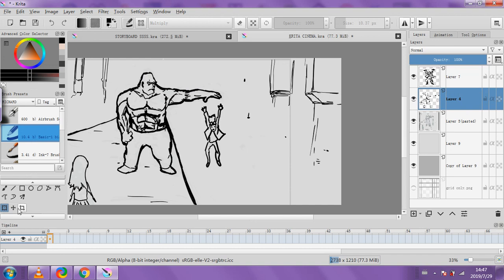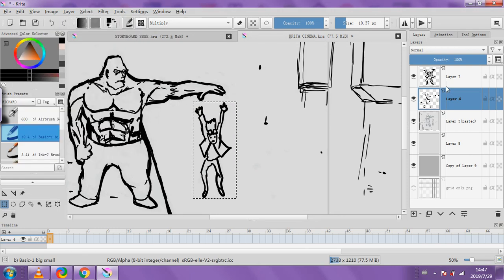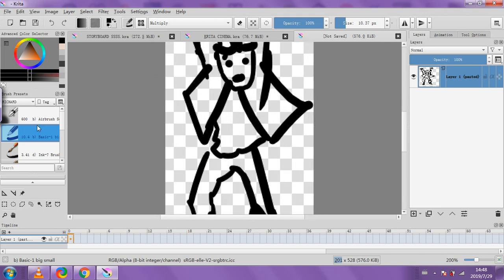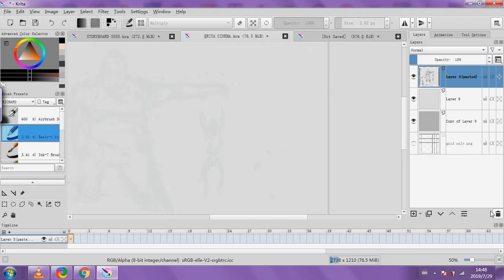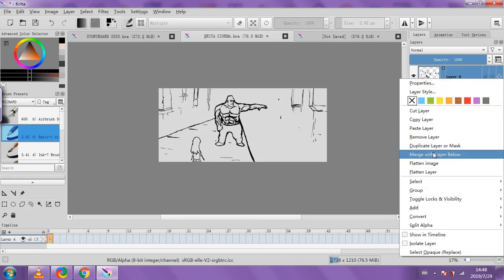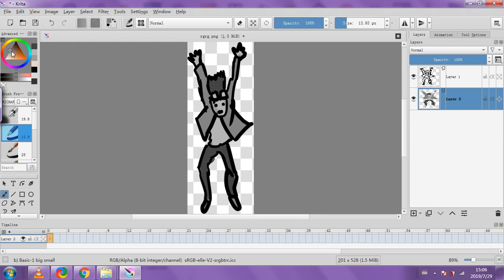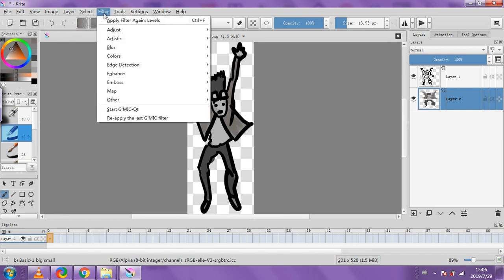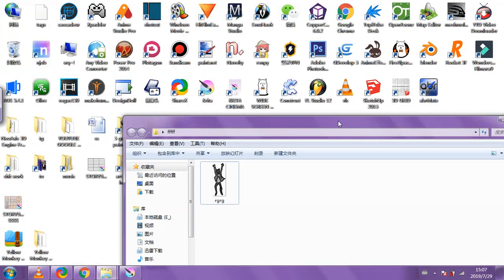ART TIME STORYBOARD TO ART p18